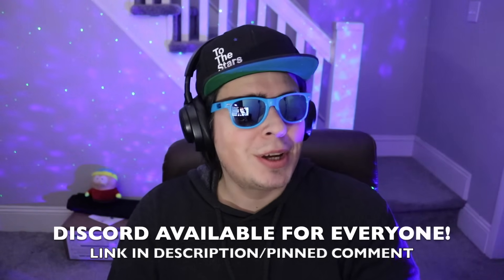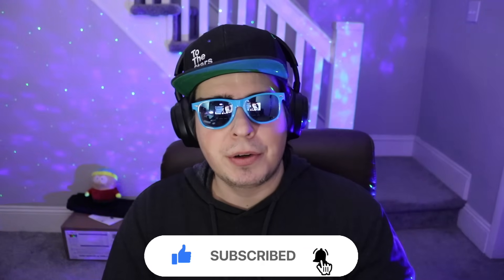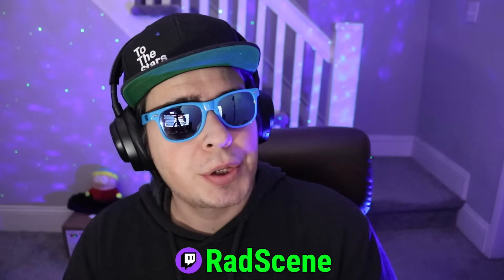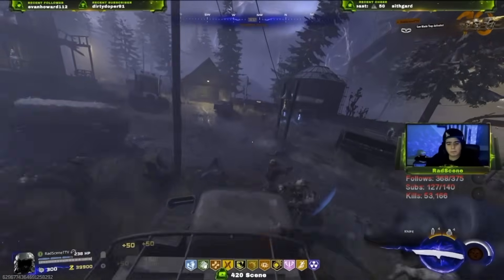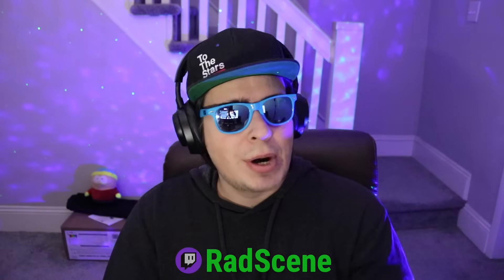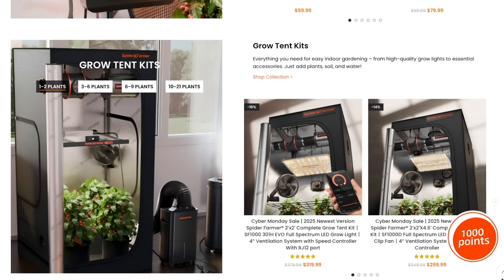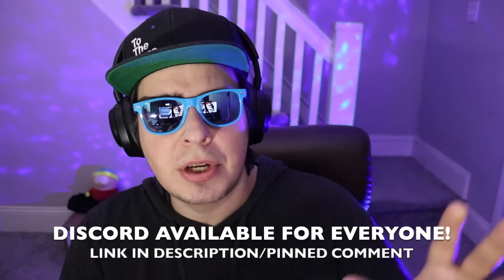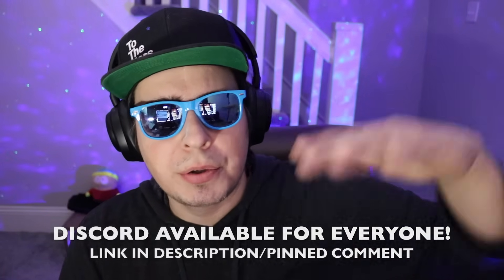EVERYTHING YOU MIGHT NOT KNOW ABOUT PH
In this video, we go over the importance of pH even if you're doing an organic indoor grow.